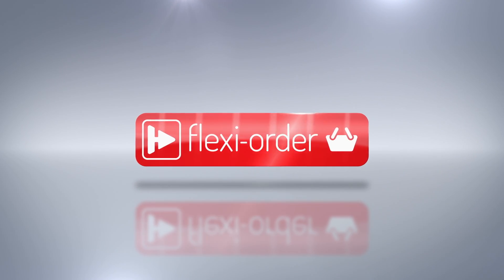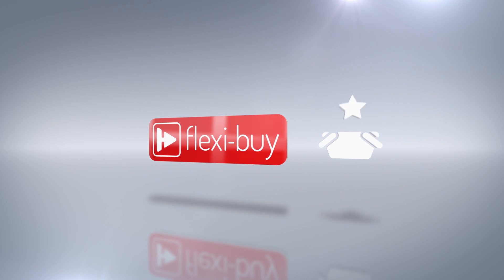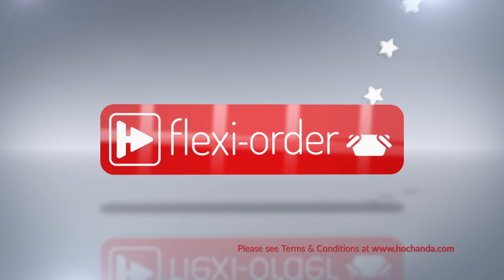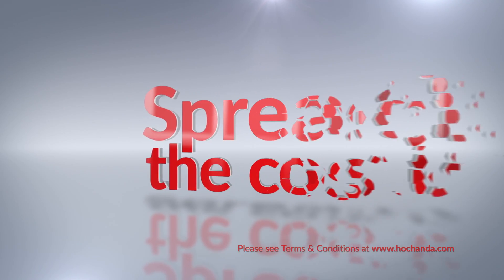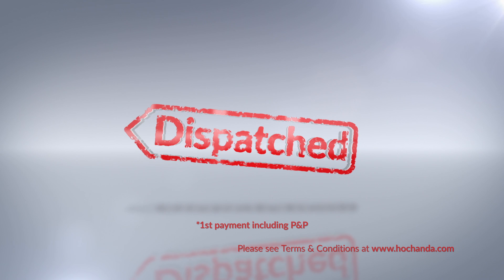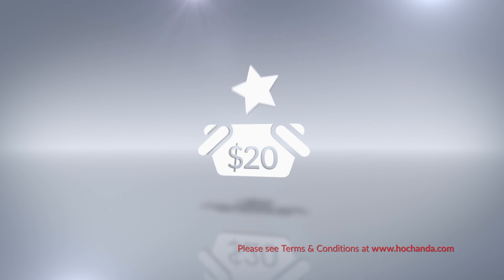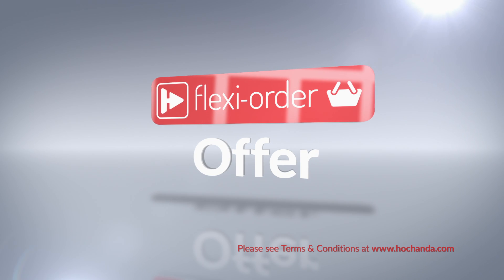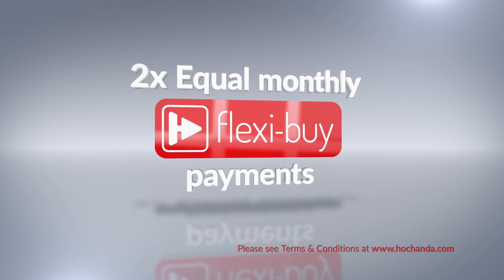Flexi-Order now available in the USA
Flexi-order is the perfect solution to making sure you have all the tools you need to create your next masterpiece, knowing that it’s all affordable and what’s even better is there's no need to wait till payday! So you can get the best deals all year round.

Thanks to Flexi-order, you can now split the cost of your entire basket over 2, 3 or even 4 payments completely interest-free and we won't make you wait a second longer for it. Simply add $80 worth of items to your basket to qualify.